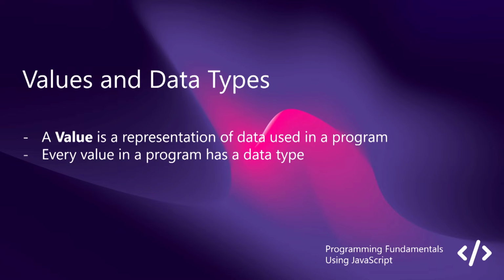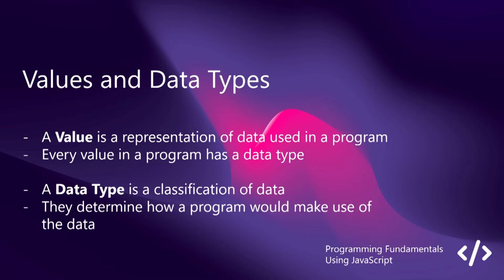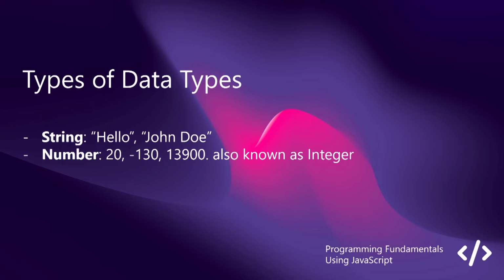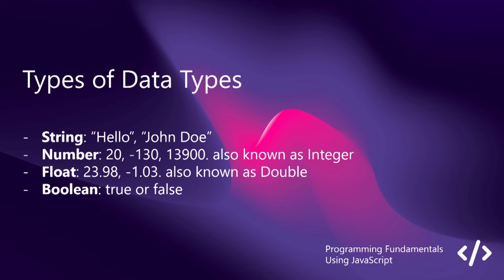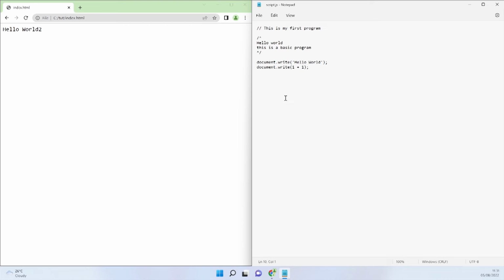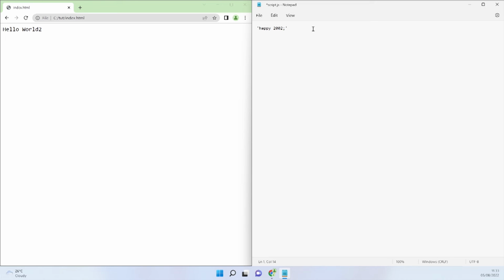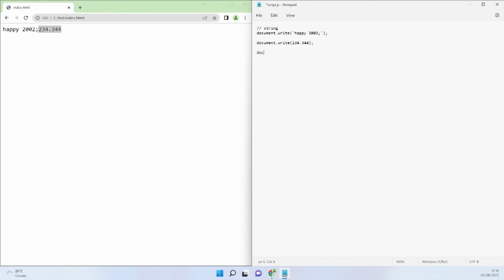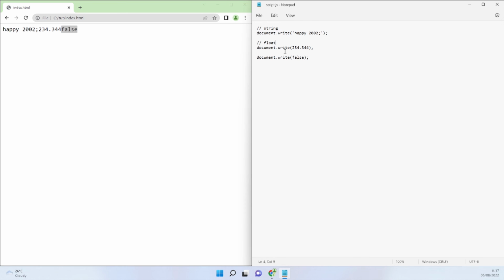07 Values and Data Types - Programming Fundamentals Using JavaScript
Data is important in everything computing and it certainly is in programming. This video helps you understand how to represent data in the programs you write using values and data types.